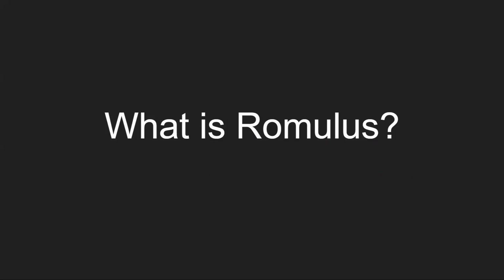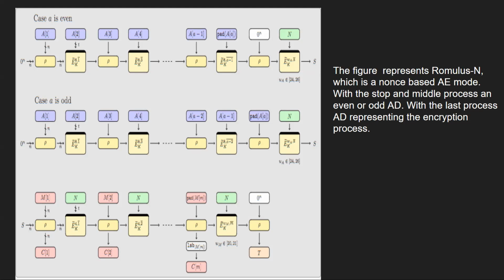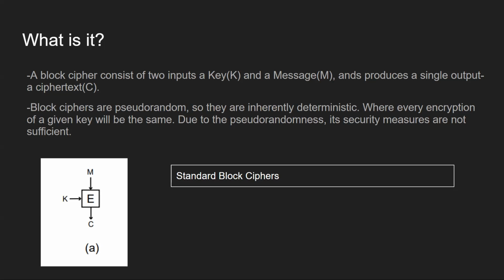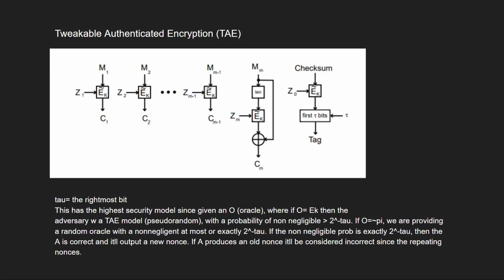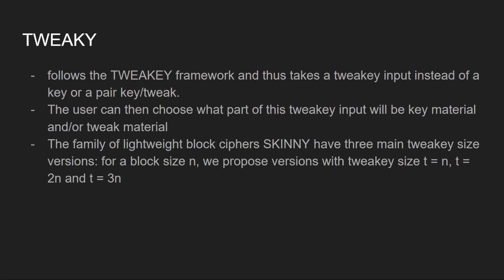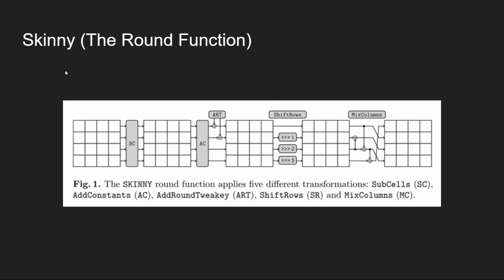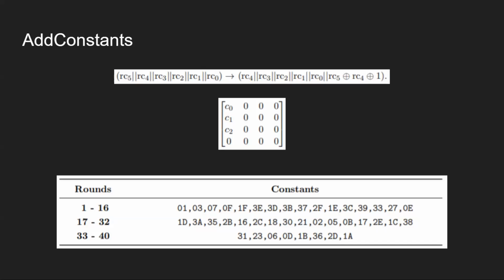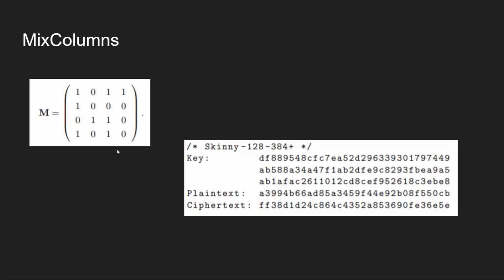ROMULUS Authenticated Encryption/Hash